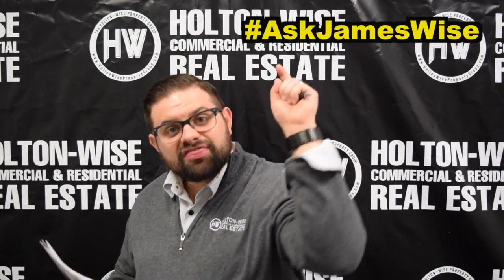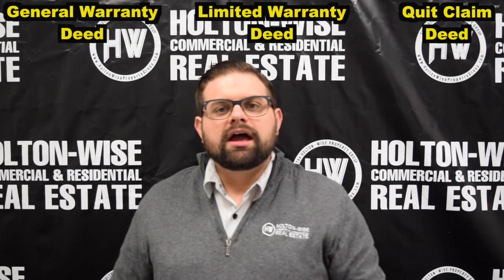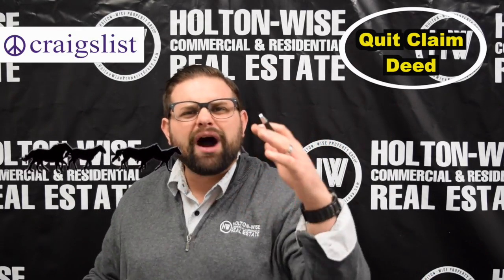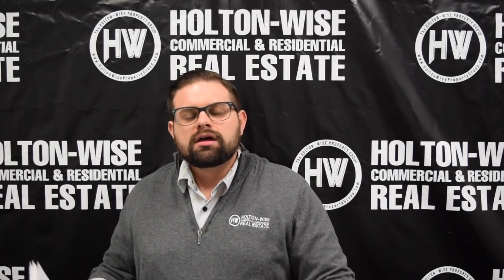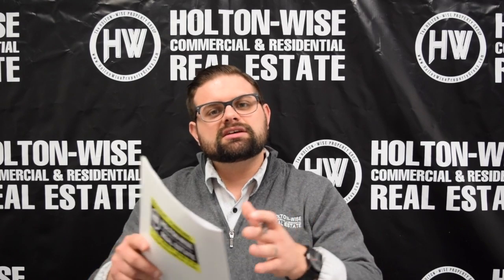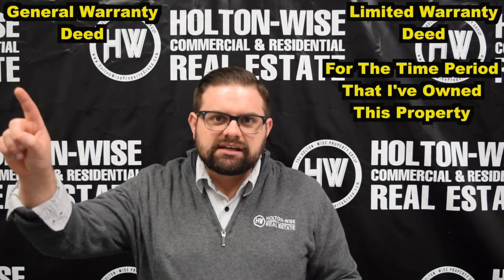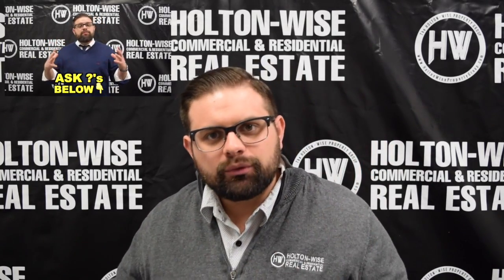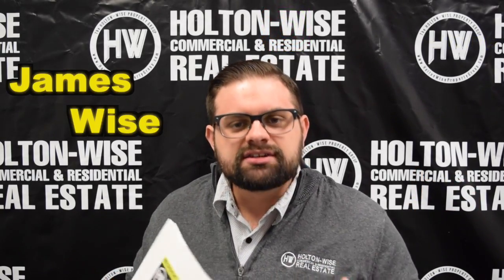Why are there so many types of Real Estate Deeds? Which House Deed is the Best? | Ask James Wise 10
General warranty deed, special warranty deed, grant deed, quitclaim deed. There are some many different types of deeds in the real estate business. What do each of these real estate deeds mean? Why are there so many different types of real estate deeds? Are some real estate deeds better than others? Quitclaim deed vs warranty deed, which one is better for real estate investors? Should investors just do a quick quitclaim deed for property or should investor go through the general warranty deed process? These are all real estate deed related topics that James Wise is talking about in the 10th episode of The Ask James Wise Show after receiving the following question from a HoltonWiseTV fan "askjameswise do a video on settlement of the property and the different deeds you can get and what is the best and worst." If you are interested in learning about the various types of real estate deeds and investing in the Cleveland housing market, HoltonWiseTV is for you. HoltonWiseTV is Ohio real estate investing made easy.

The HoltonWise Rental Property Insurance Agency

🔥 FREE INVESTOR RESOURCES
Holton-Wise FAQ

James Wise interviewed by Realtor.com when Cleveland was named the best metro for Real Estate Investing